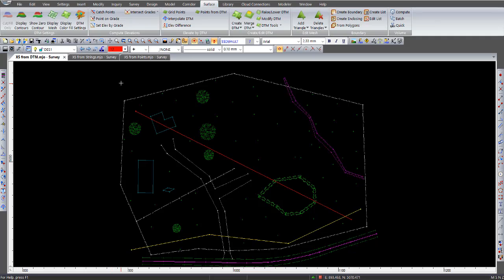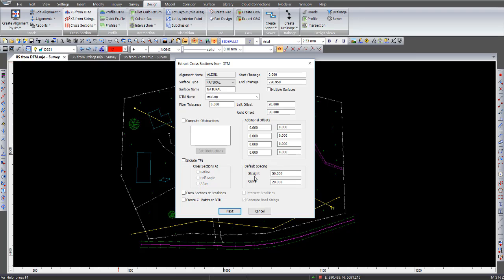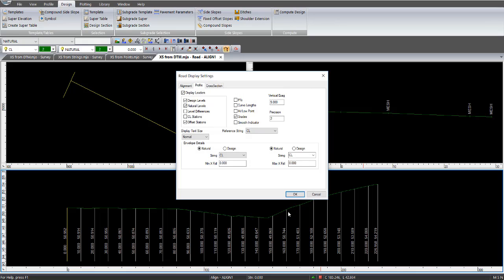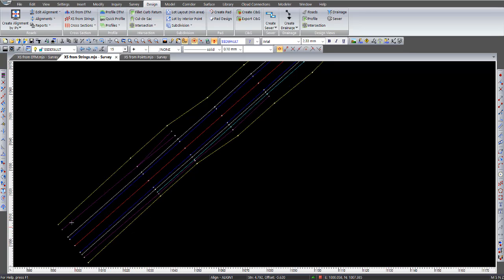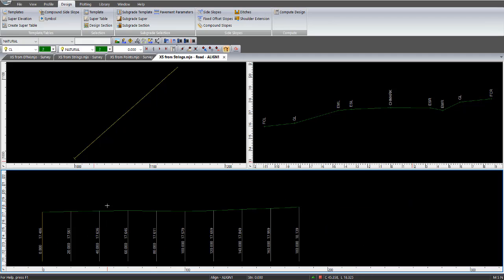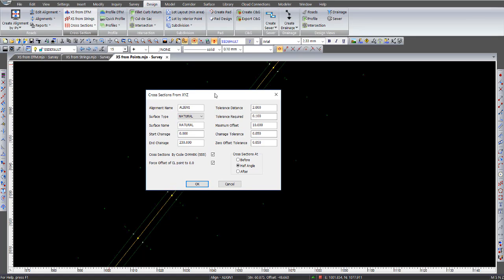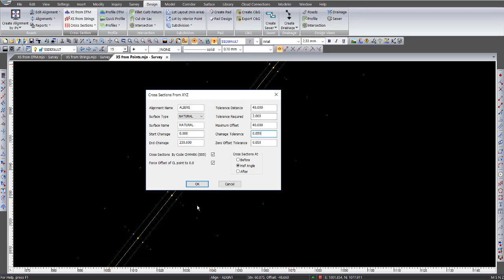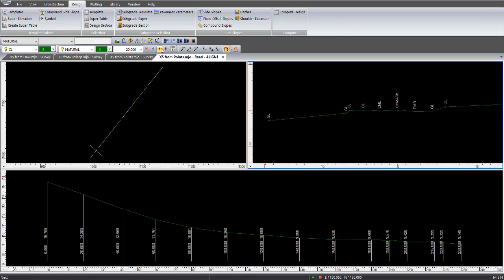HOW TO: MAGNET Office - Methods of Extracting Cross Sections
In this How To video, Position Partners shows you how to Extract Cross Sections using the three options for extracting.